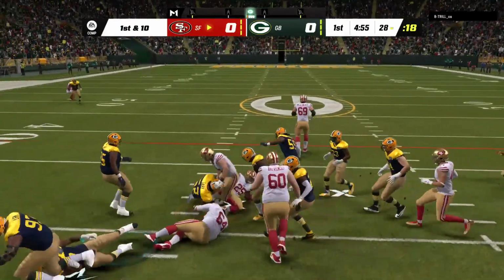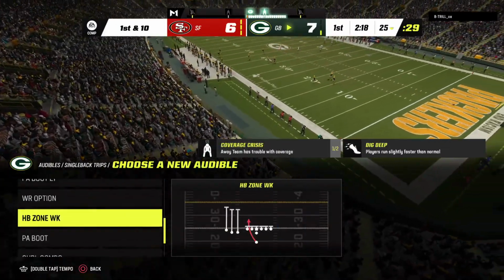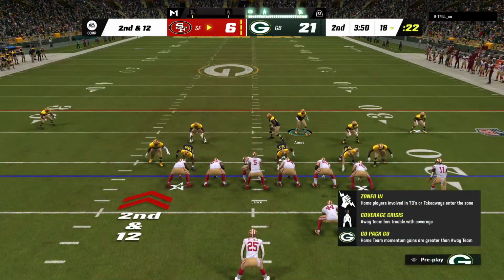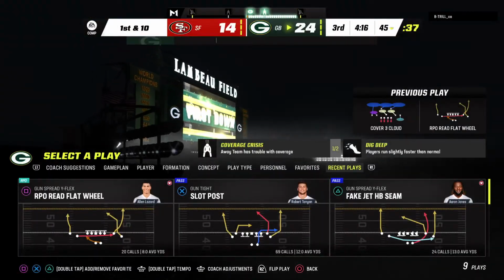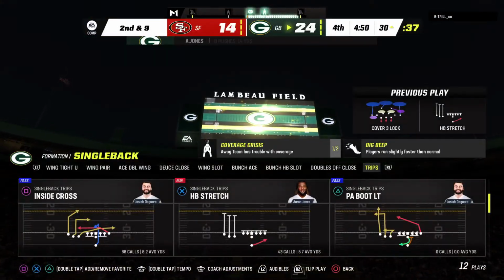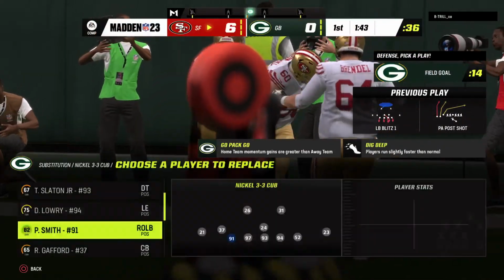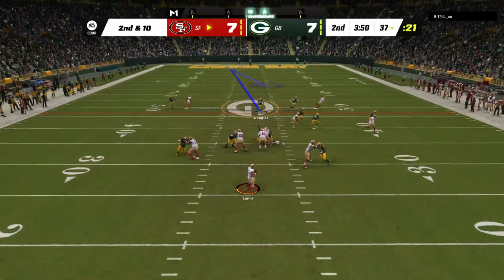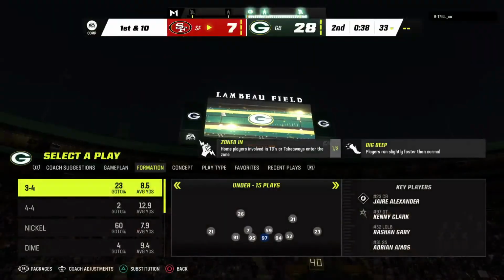Leemo vs B trill